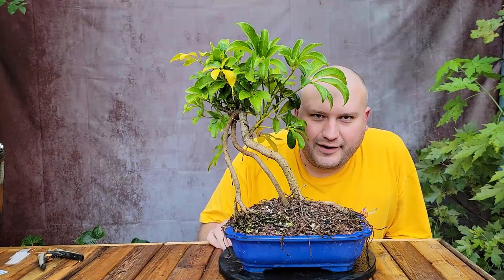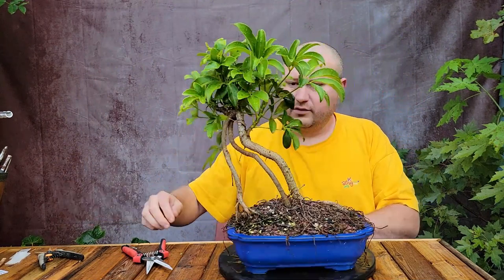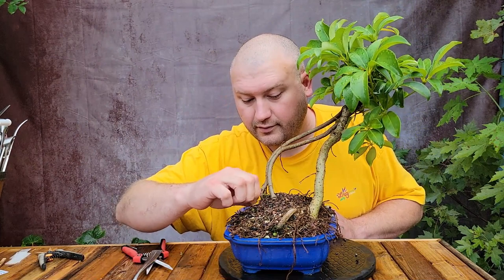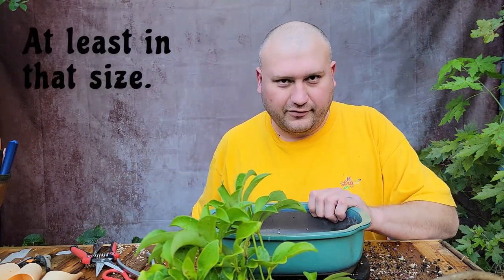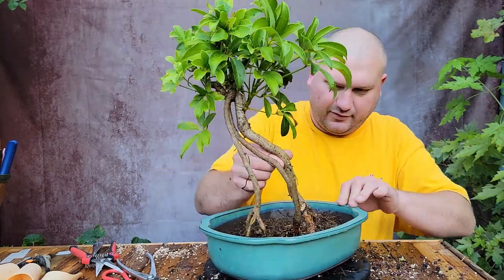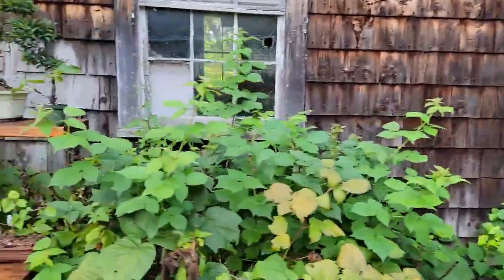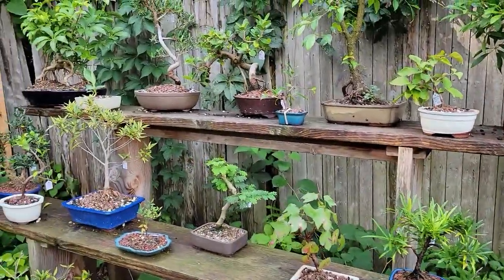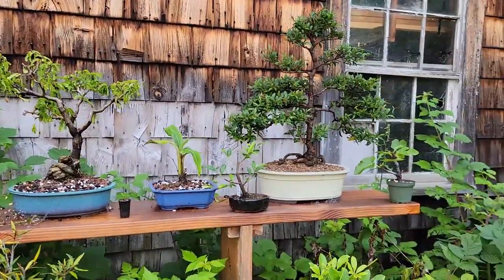Repotting a Hawaiian Umbrella Tree, Grown From Aerial Roots, To Diagnose What's Going Wrong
Hello everybody!

 Today I repotted a Hawaiian Umbrella Tree to find out what was going on with it, only to learn the problem was me the whole time! I also defoliated it since the leaves were covered in little yellow bumps (not scale.) Was it the right move? We'll find out!

-Mr. B